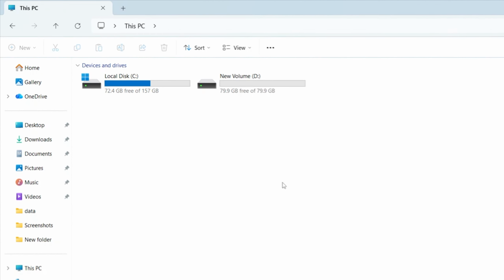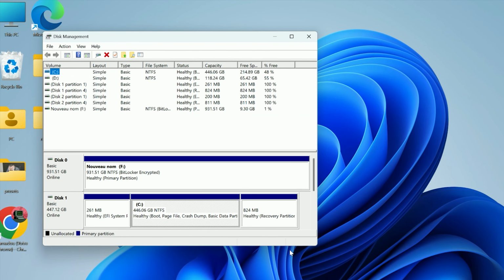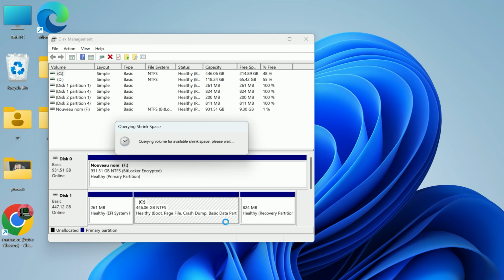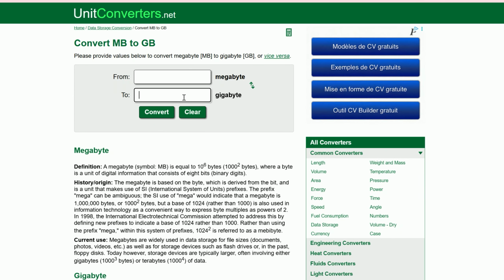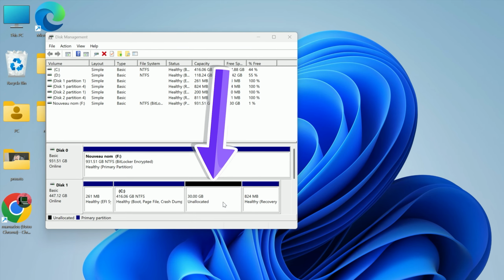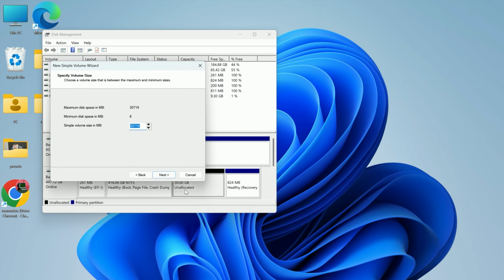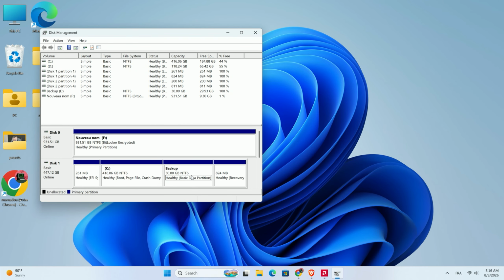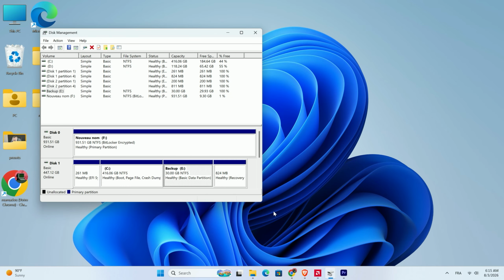Split Your Windows Drive in 3 Minutes — No Data Loss (Beginner's Guide)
Want to split your drive into two — one part for Windows and another just for your files, photos, or backups? This step-by-step guide shows you the easiest way to create a new disk partition in Windows 11 using the built-in Disk Management tool — no third-party software needed!

What You'll Learn in This Video:
- How to open Disk Management in Windows 11.
- How to safely shrink an existing volume to free up space.
- How to calculate the exact size you want using a converter.
- How to create, name, and format a brand new partition.

⚠️ Tip: Windows measures partition size in megabytes, where 1 GB = 1024 MB. Make sure your converter uses the 1024 setting so your partition lands on the exact size you want.

Let's make the most of your storage!

Connect with Passionate About Tech!

This tutorial shows you how to create and manage disk partitions in Windows 11 using the built-in Disk Management tool. You'll learn how to shrink a volume, create unallocated space, and turn it into a new usable drive — no extra software required. Perfect for organizing your files, separating your data from your operating system, or setting up a dedicated backup drive.